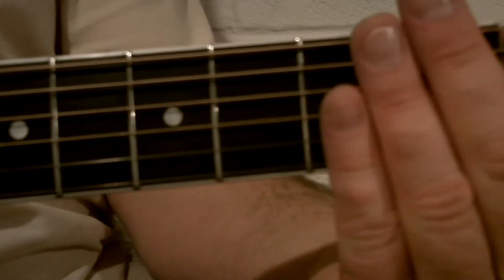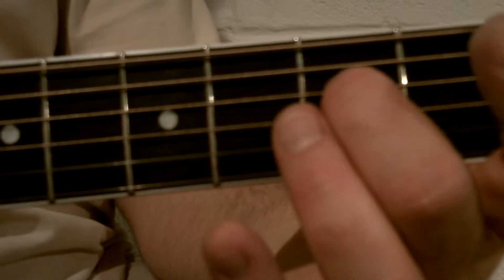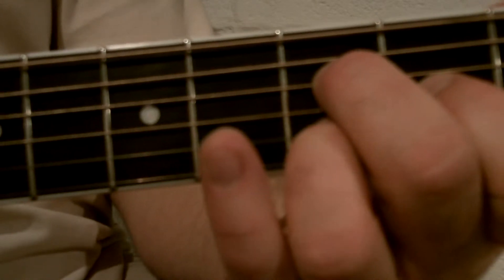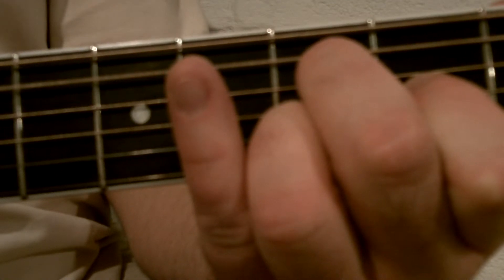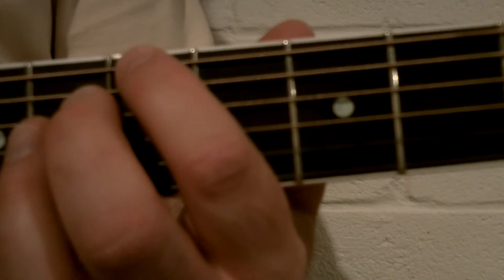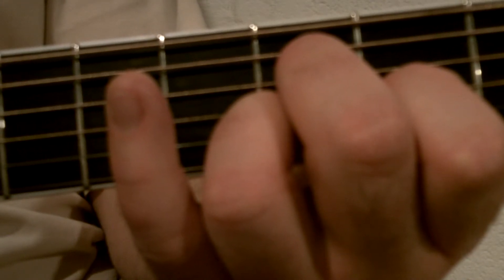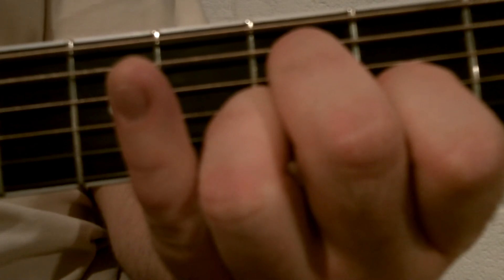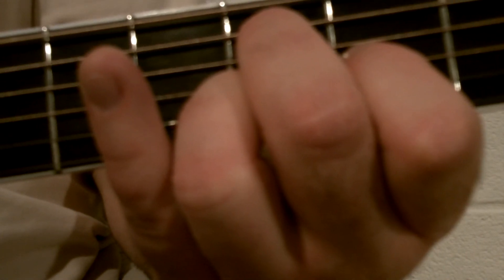Jeff Debonis teaches the part after the "sliding section" from "Classical Gas" #15